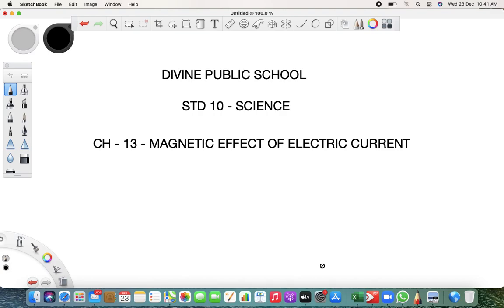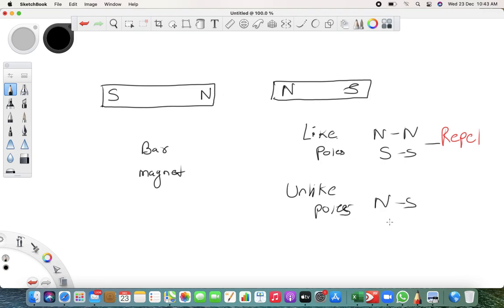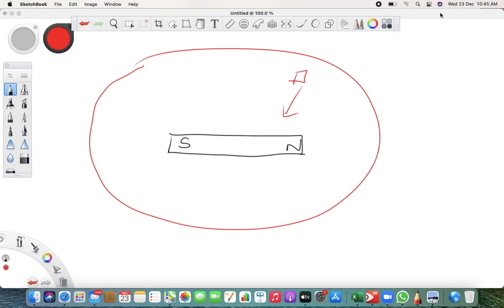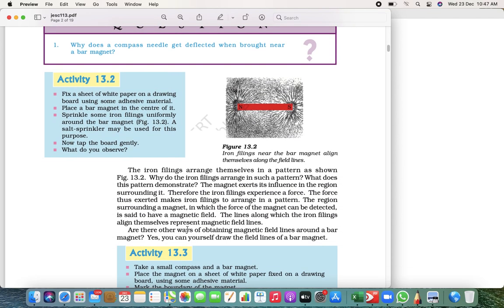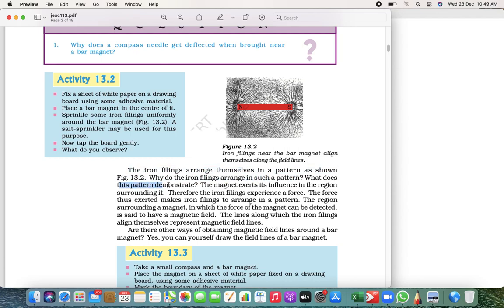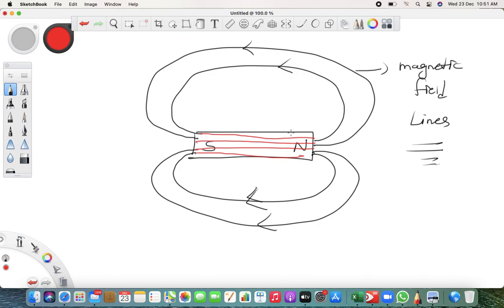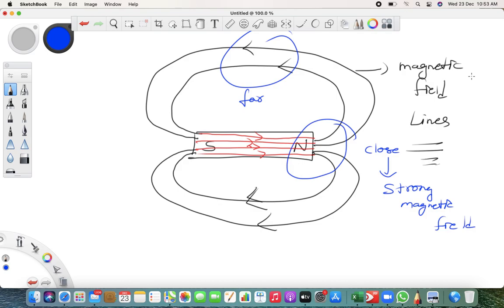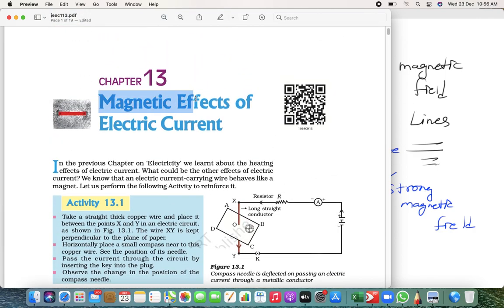SCI STD 010 CH 13 Magnetic Effect of Electric Current PART 1